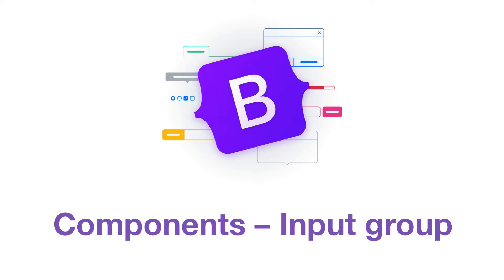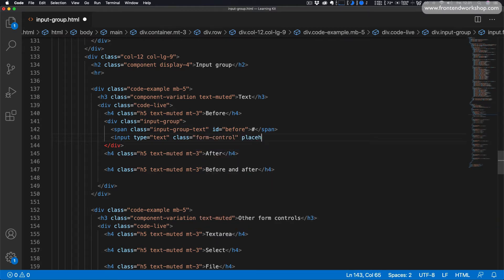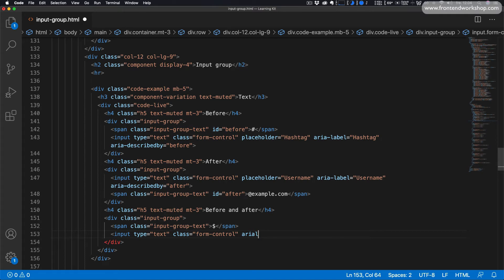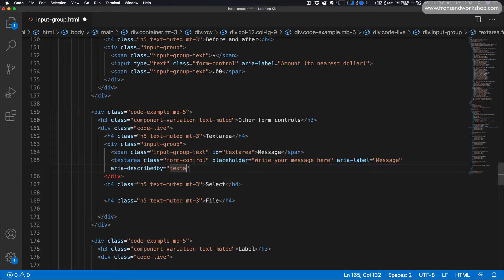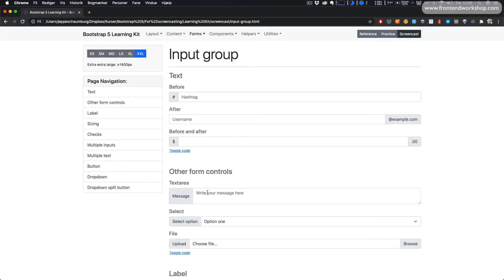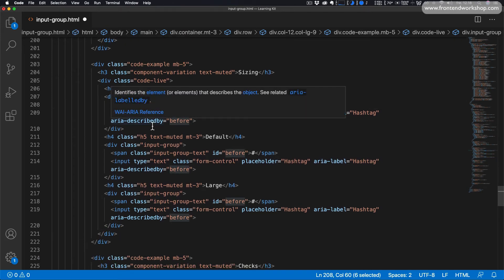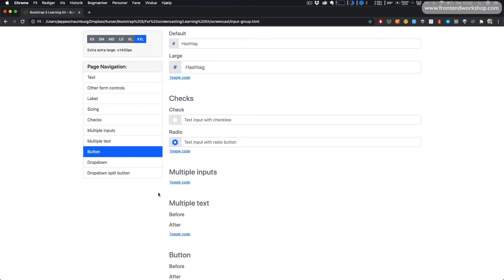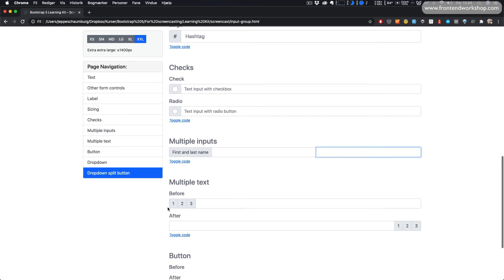Bootstrap 5: Forms - Input group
Get the full course covering the latest version of Bootstrap 5 at a discounted price from Udemy.com
and get access to another full course on web development for free by signing up to the mailing list.